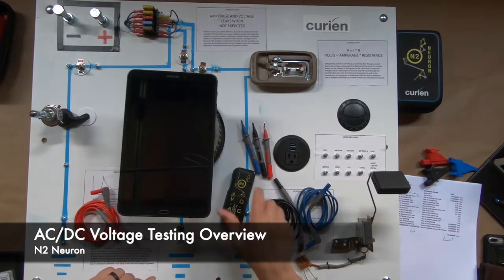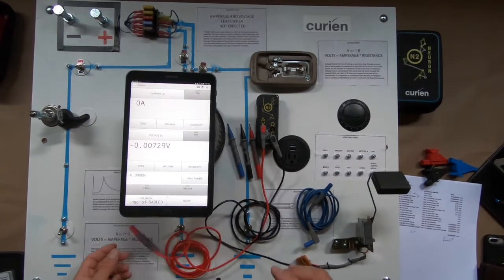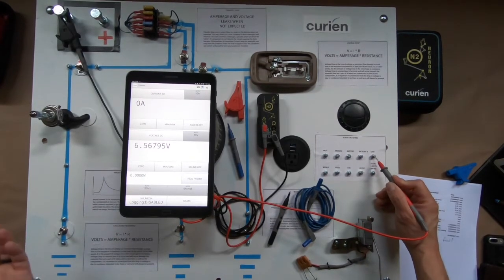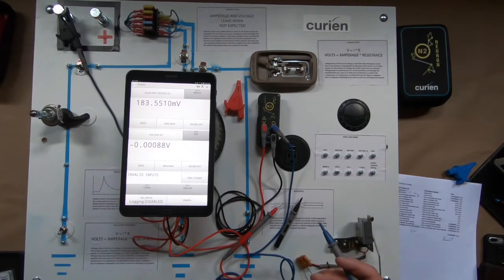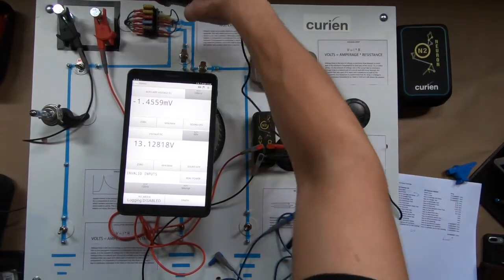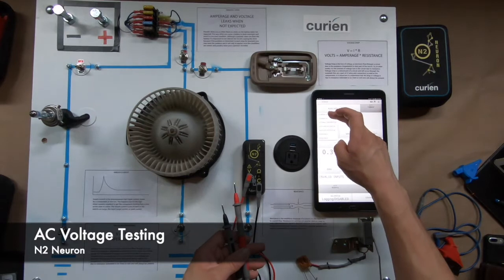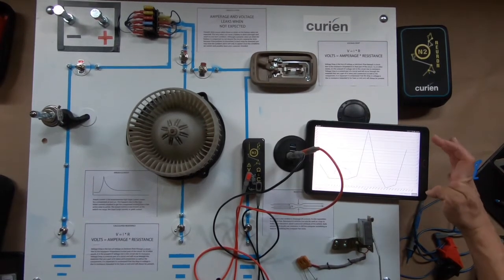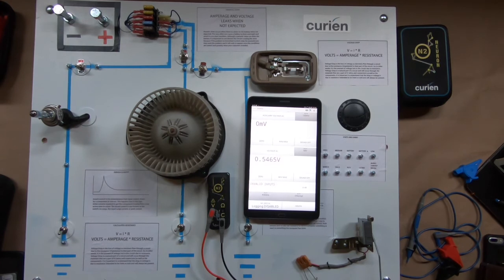N2 Voltage Testing Overview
Learn how to test voltages in both AC/DC with the N2 Neuron. Watch how you access both onboard voltmeters, use clamps, transducers and other accessories. Learn how to graph voltages and watch waveforms, capture drop outs and more!

or get an N2 Neuron at shop.curienllc.com